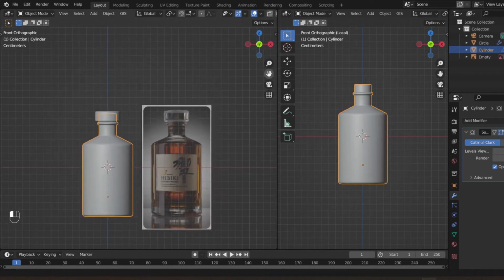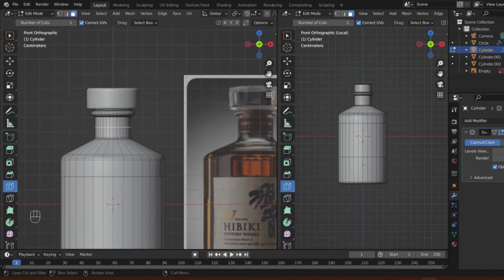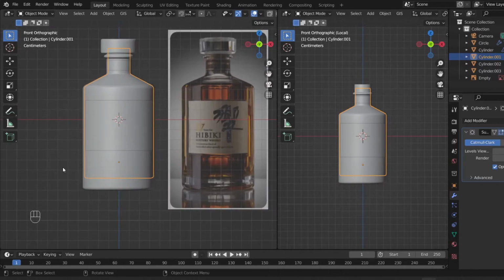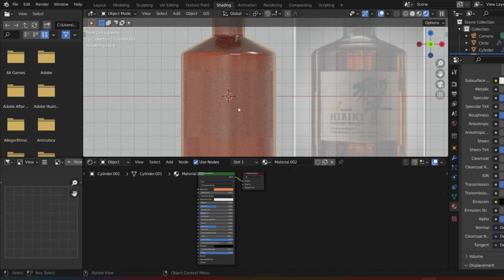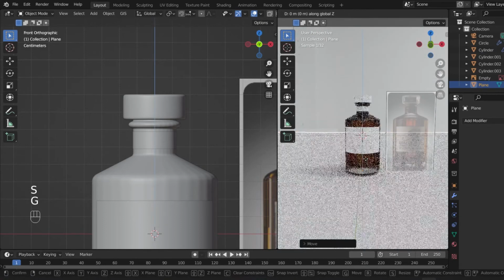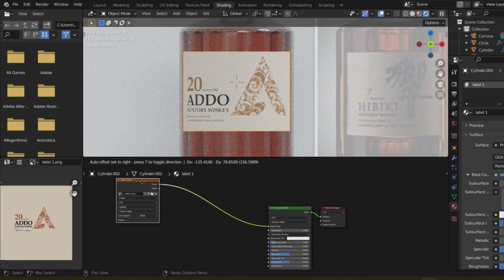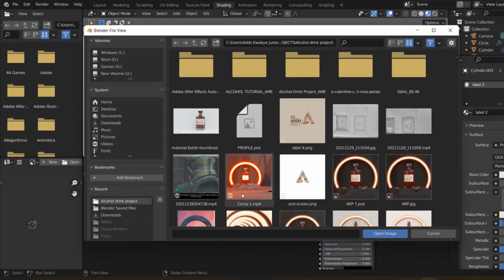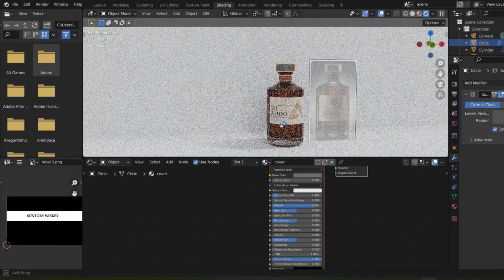Whiskey 3D Product Tutorial Part 2- Materials - Blender 2.93 Tutorial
In today's tutorial we will be adding materials to bottle. We'll be using  Blender 2.93

If you would like to know how I modelled the bottle please watch the previous video

(Link in video as well)